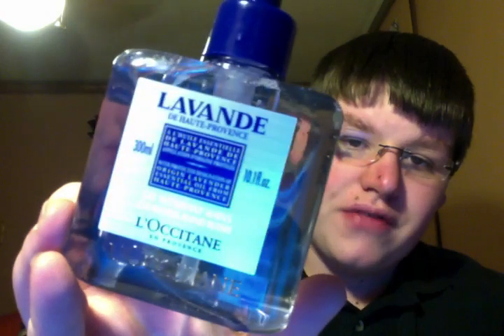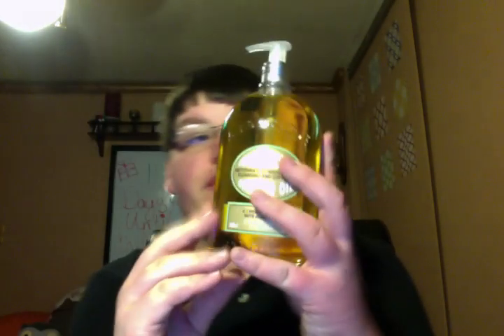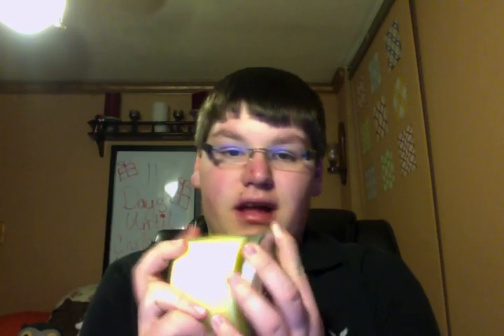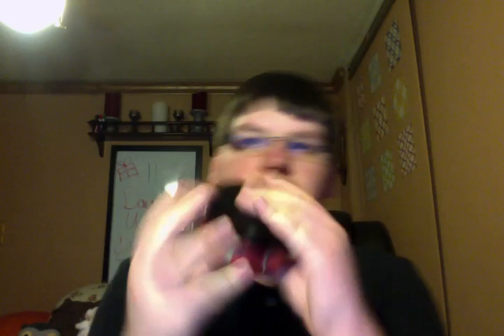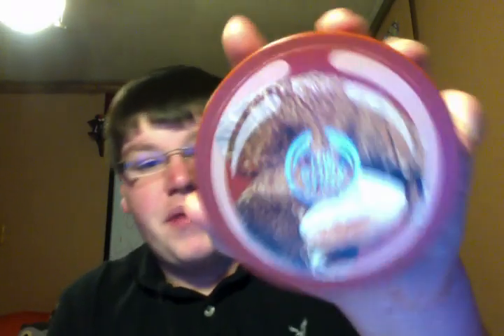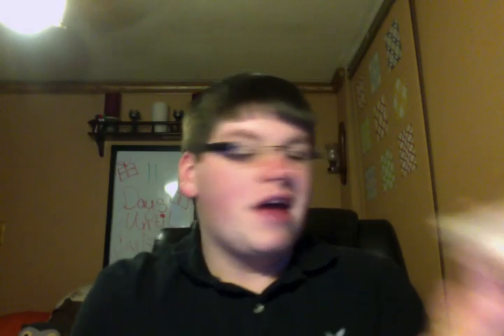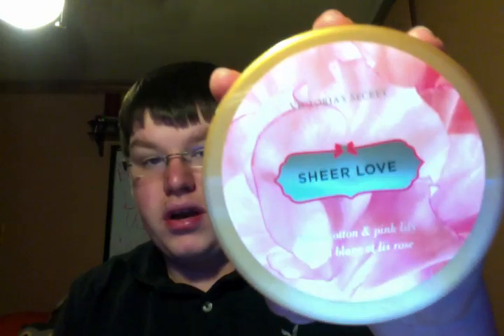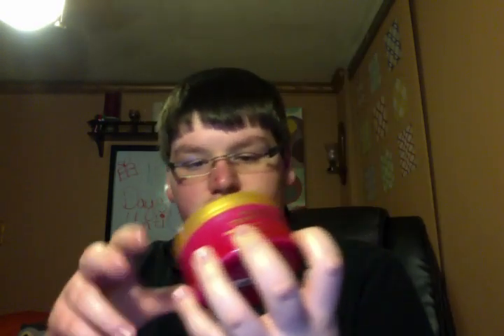Mall Haul! :)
These are things that I purchased at L'Occitane, The Body Shop, Bath and Body Works, QVC, Sephora and Victoria's Secret! :)

Instagram Maybe???:
My Username: candlekid0311